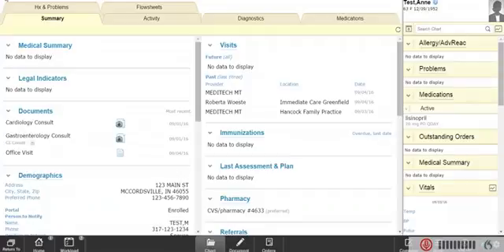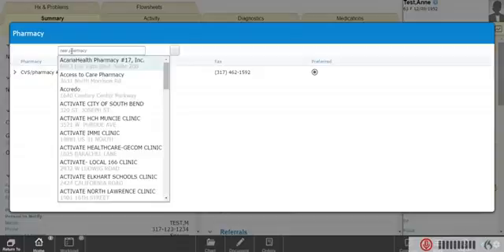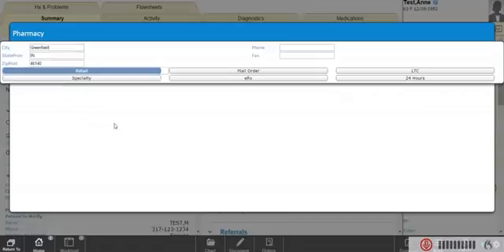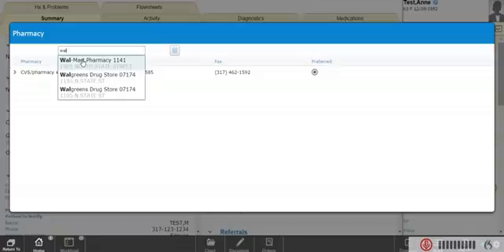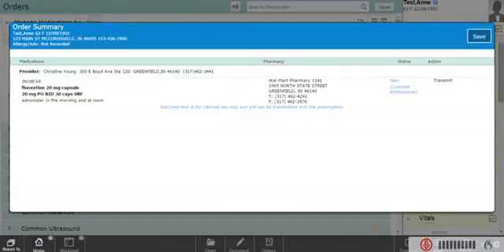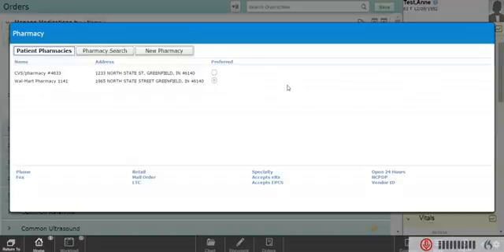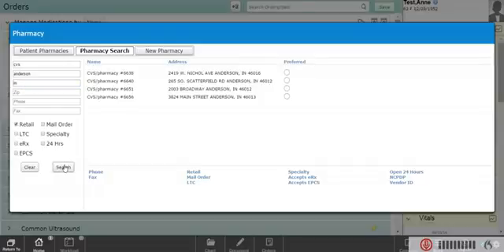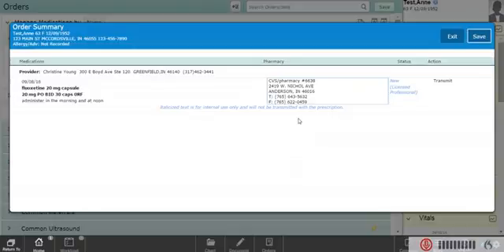Pharmacy Selection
This video demonstrates how to search for and select patient's preferred pharmacy.